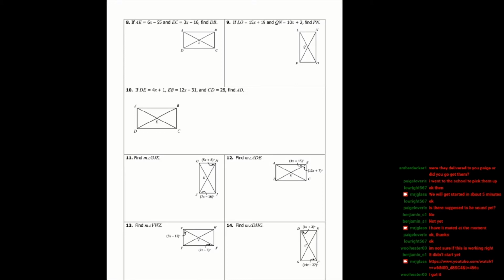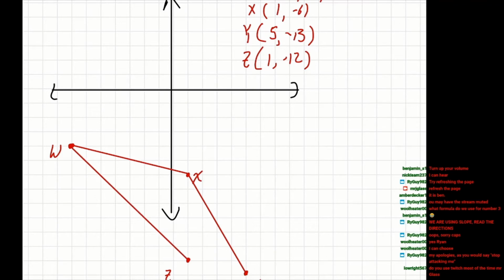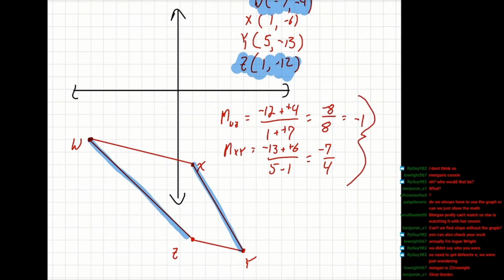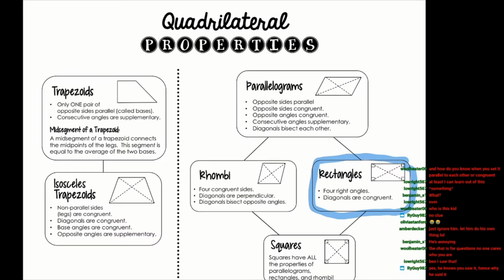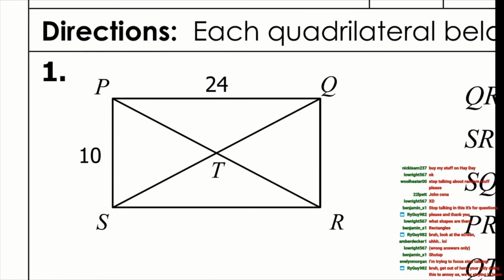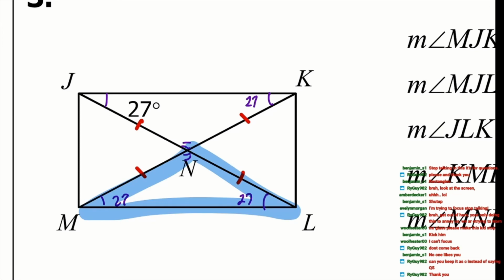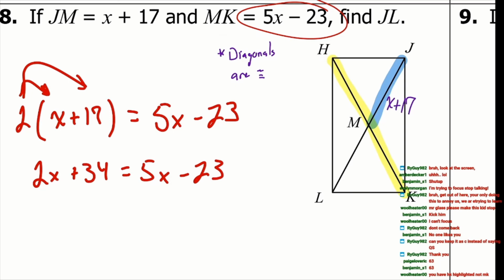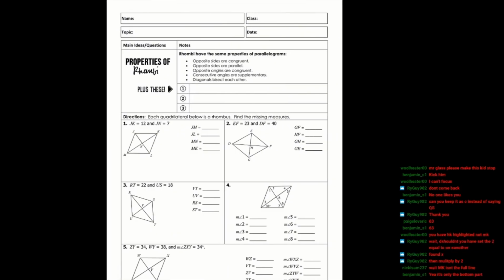Introduction to the Rectangle 3/18